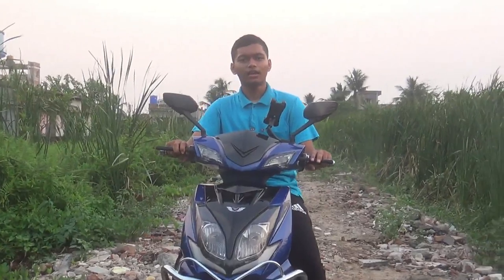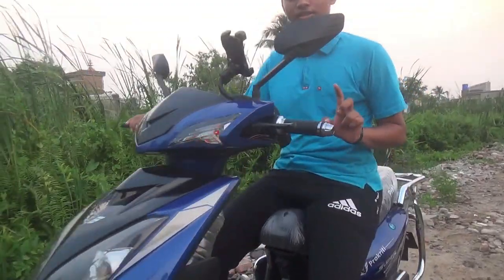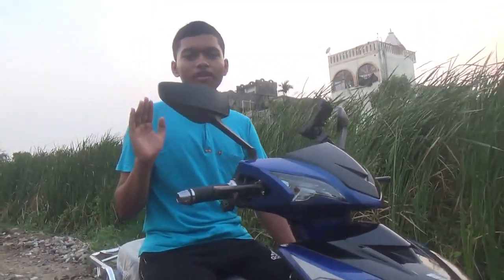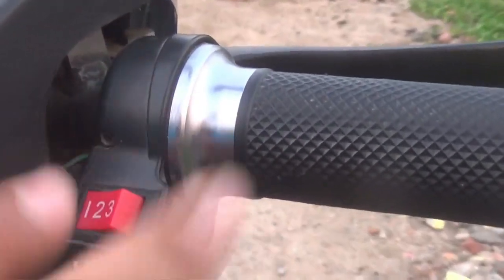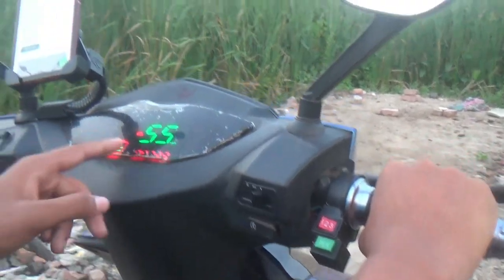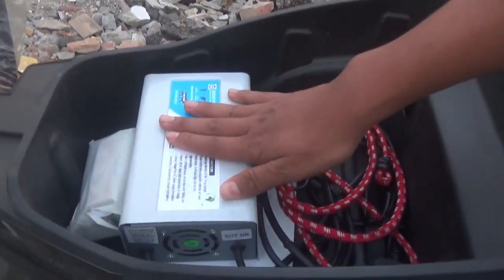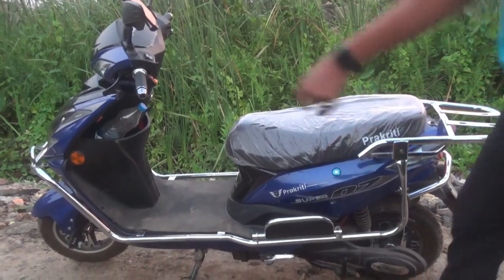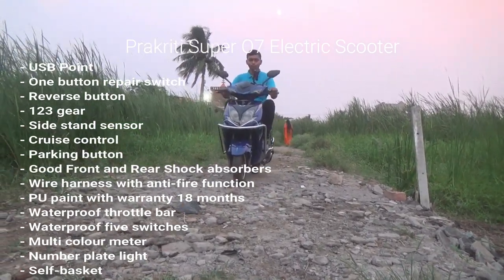Prakriti Super 07 Electric scooter customer review | Electric scooter in Kolkata| Bengali Language)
Honest Review of  Prakriti Super 07  Electric Scooter (Bengali Language)
E & I control engineers & Services
299, Roynagar Place, Bansdroni, Kolkata-70
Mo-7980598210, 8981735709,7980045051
 Prakriti Espa electric scooter

 E&I CONTROL (E-BIKE POINT )
Electric scooty
Electric scooter in kolkata
Prakriti electric scooty

Electric scooter Prakriti Super 07, Manufactured by Awma Motors and Branding by Big Bull, Best Electric Bike with 100km Millage is here. Prakriti super electric scooty is  a 55km/hr speedy scooty. This scooty gives you 100km millage in one full charge. It is a no petrol bike so ecofriendly and economical. Enjoy eBike riding. They are E & I Control Engineers & Services. We are retailer/Stockist/Dealer of aforesaid Brand. You may contact them at 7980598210/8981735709/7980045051.
They are located at Kolkata - Tollygunge - Bansdroni area. Pin Code- 700070.
They are not only battery scooter dealers but also they are service provider of any type of electric scooters. They are battery supplier also. their scooter can give you 100KM above mileage. You may contact them any type of requirements in this related.